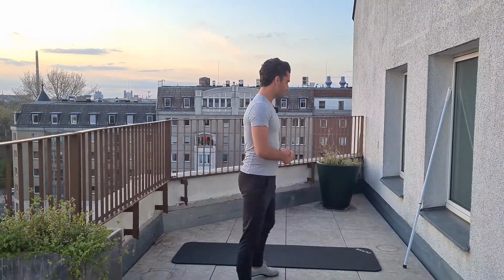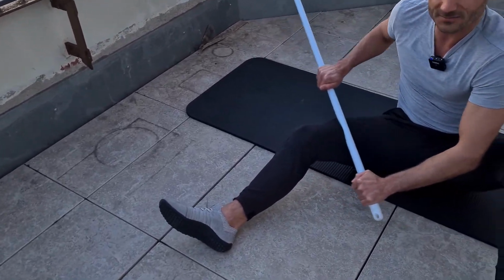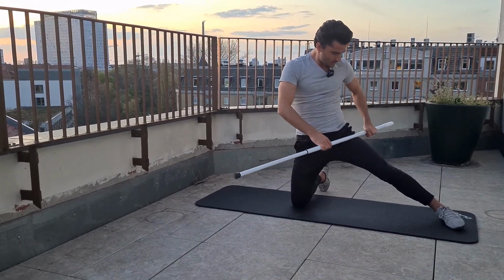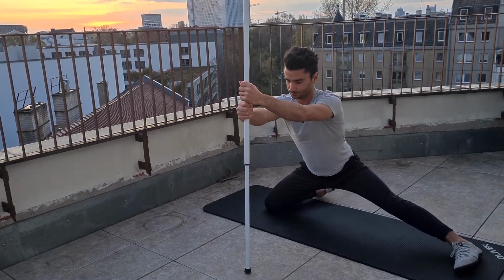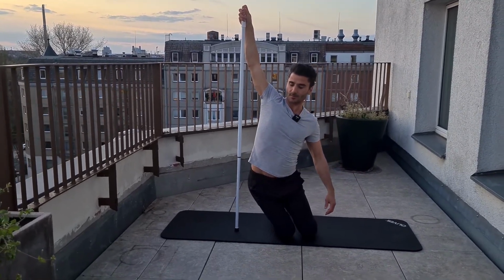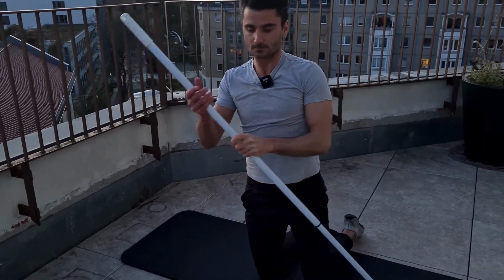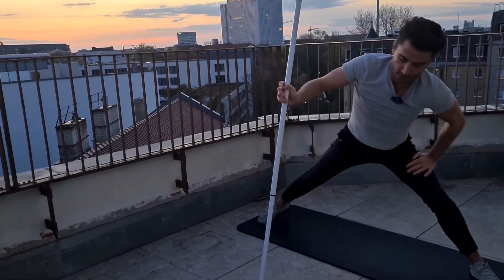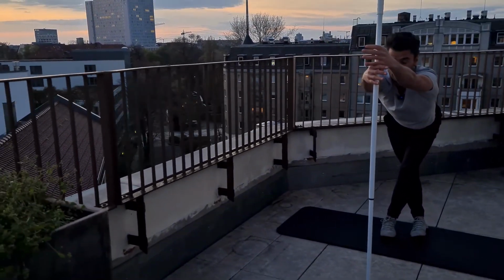HBHS Ep.25 I Hip Mobility Routine to Keep Your Back Healthy I Part 2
Welcome to my new video series. In this series i will teach all that i learned about back health in the past 8 years of being a personal trainer, back school teacher and founder of a certified back health online program. After finishing my MBA in Sports and Exercise Science i also took several continuing education classes on mind body health and personal development. So you will not only get a ton of great exercises that helped me and thousands of my clients with our back issues but also holistic strategies to empower your mind-body health.

I´m excited to share my knowledge with you and hope it´s gonna be helpful and inspiring for you!